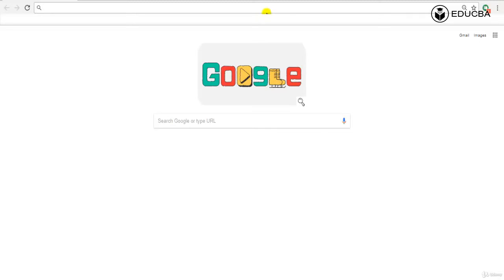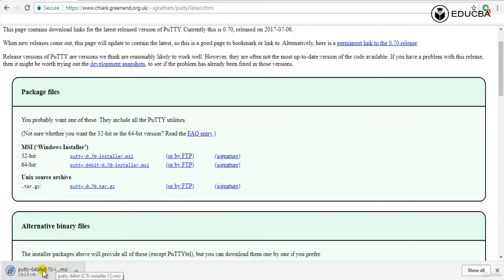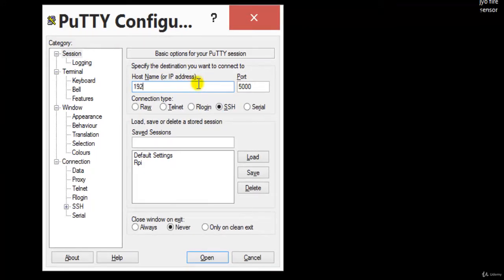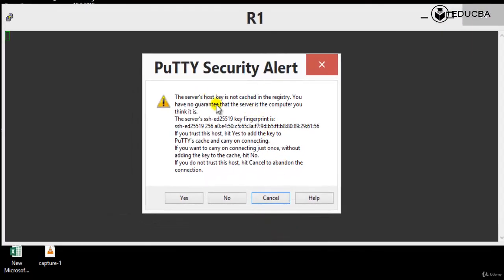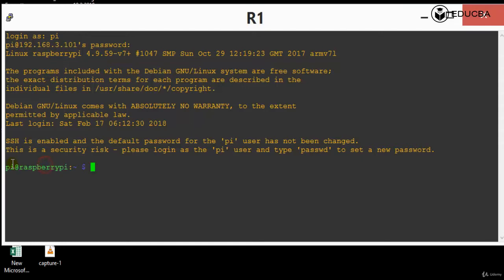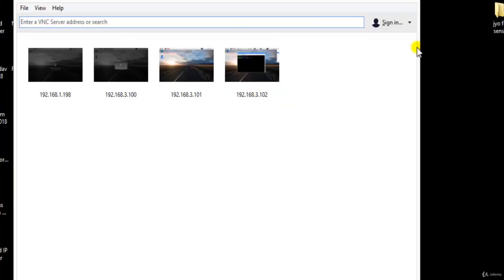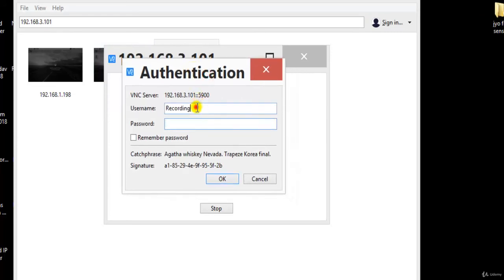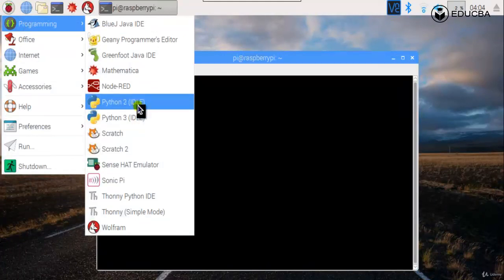ADV_05: Starting up with Software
Starting up with Software